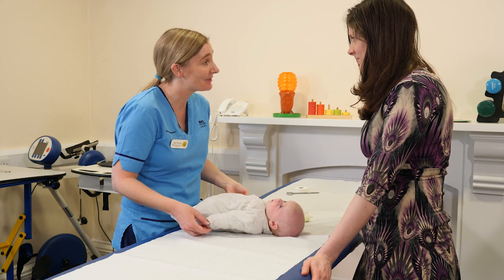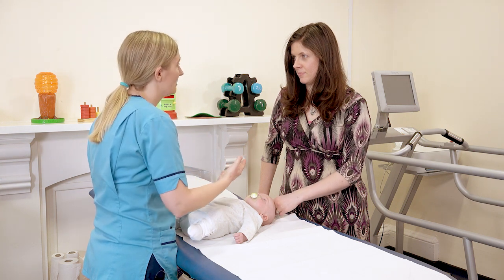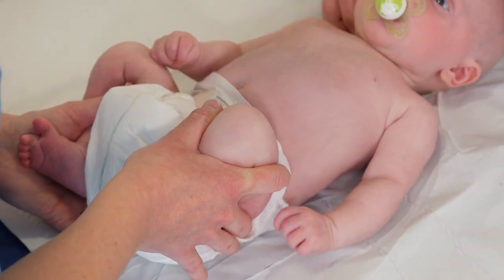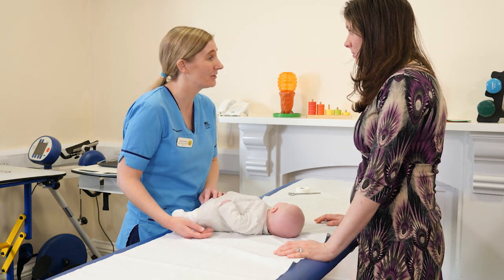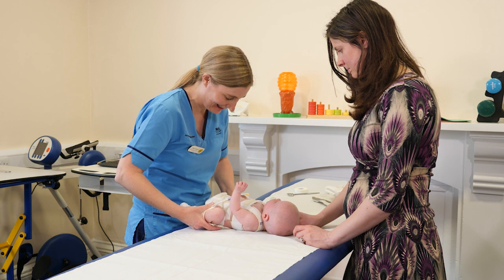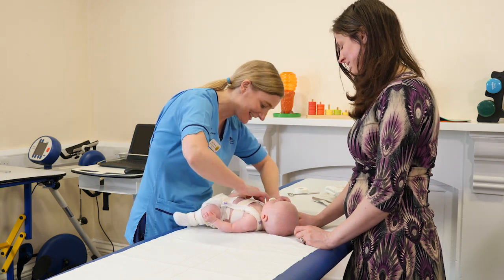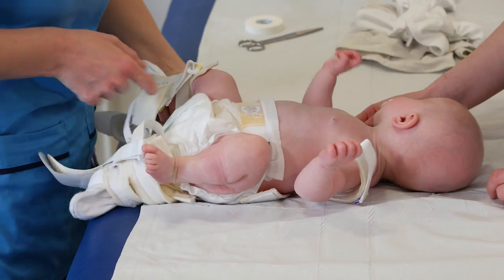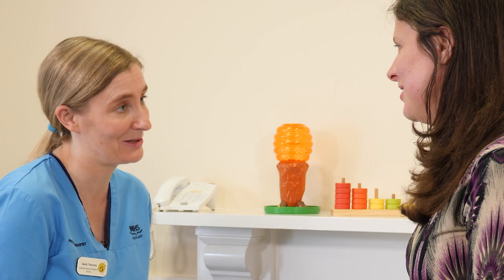What happens in a hip check for babies and hip dysplasia treatment?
Sarah shows what happens when babies hips get checked and treated for hip dysplasia. All babies have a hip check directly after birth. Babies who are born breech and babies with a family history of hip problems are referred for a secondary hip check. If a problem is found this can be treated with a hip harness. The harness needs to be kept on at all times and used as explained by the clinician. The harness helps the hip to remodel and develop as normal. After wearing the harness for 8-12 weeks the baby should have no further problems. Abbey, mum and Sarah show the checks and hip harness in this video by the What? Why? Children in Hospital charity.

Music: Sunset happiness by Noah T licenced for use by the What? Why? Children in Hospital charity